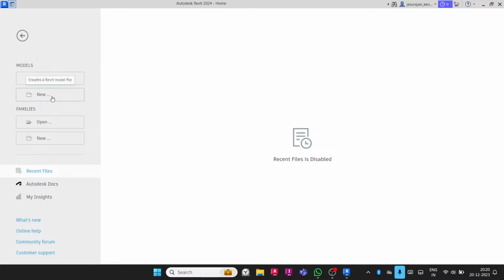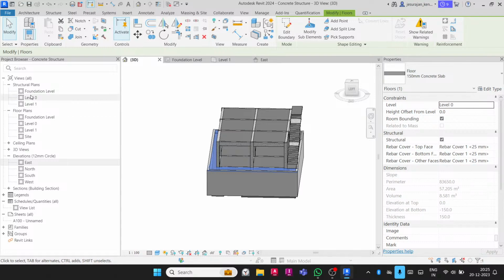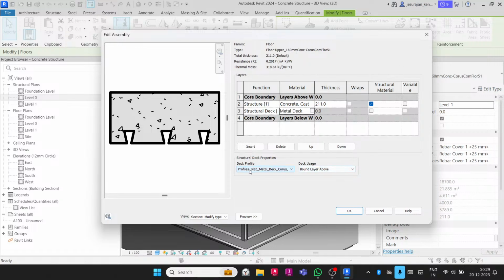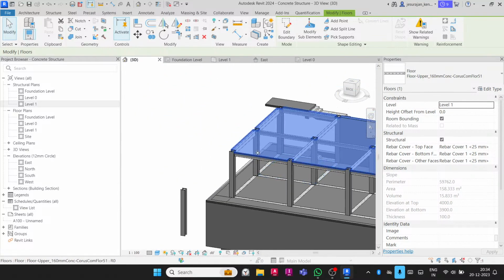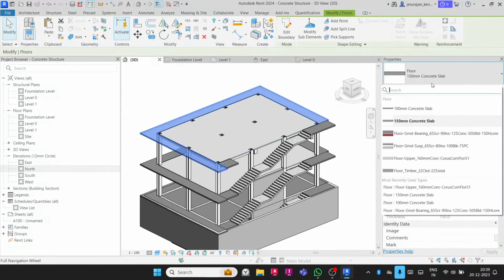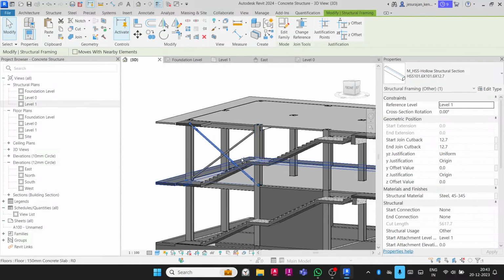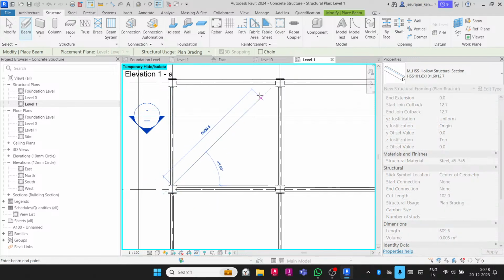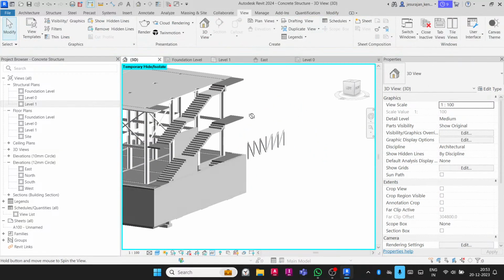Revit Class - 8 - Steel Building Modeling in Revit